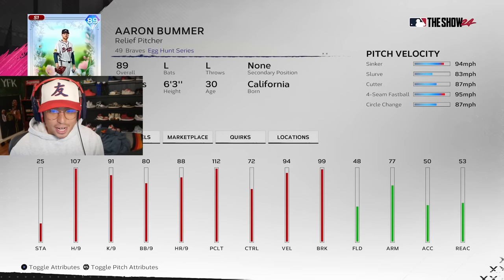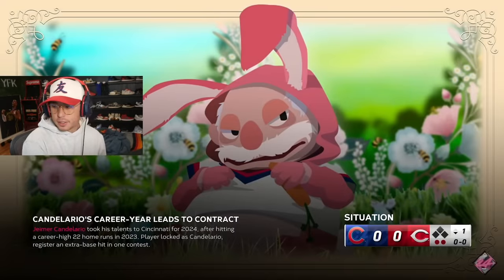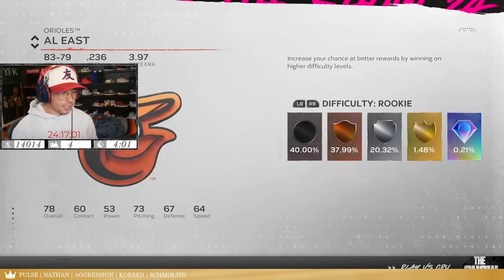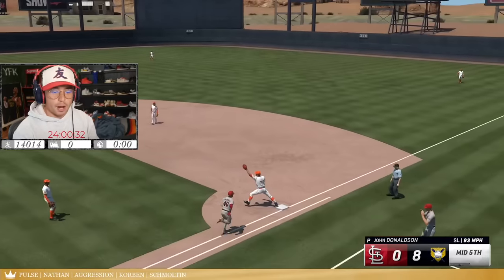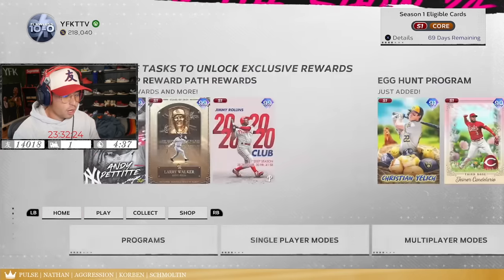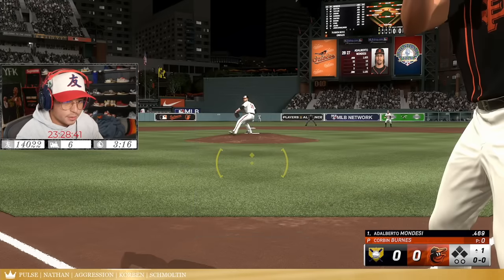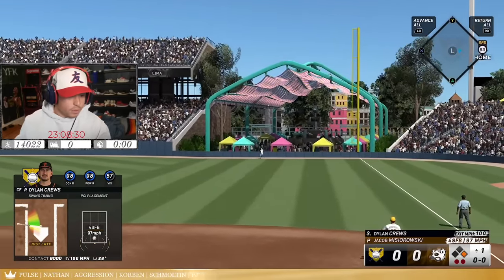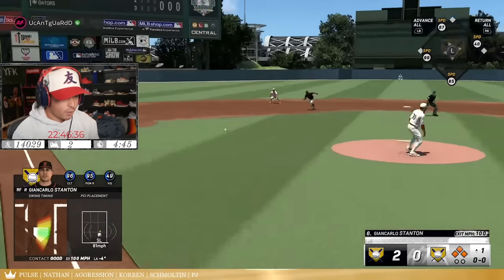I Completed The Egg Hunt Program!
PLEASE MAKE SURE TO JOIN THE TEXT CLUB FOR UPDATES ON ALL FUTURE MERCH DROPS AND GIVEAWAYS!

I Completed The WHOLE Egg Hunt Program!

I also have uploaded a pitching tips video that will surely help you become a much better pitcher in MLB the Show 22!